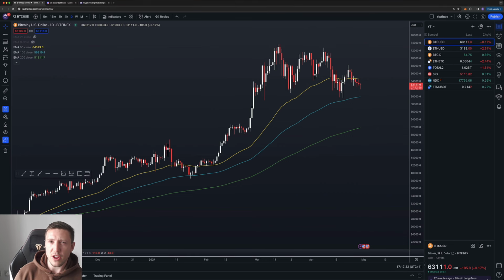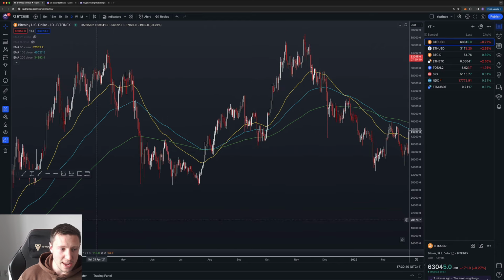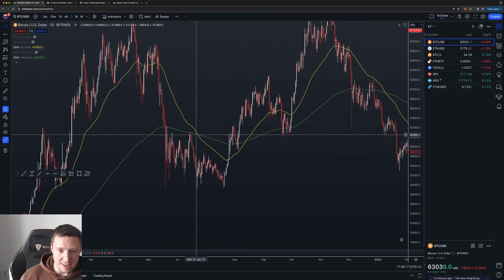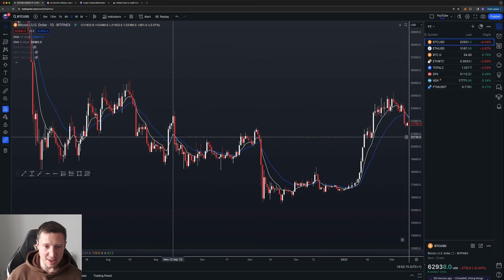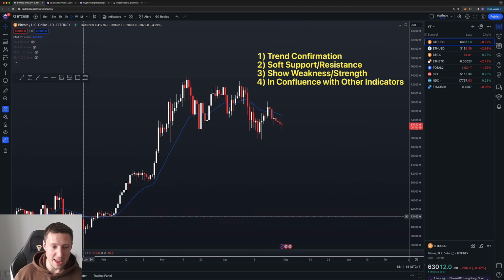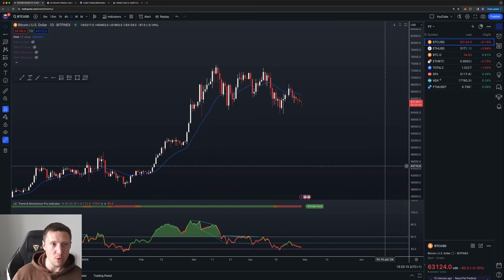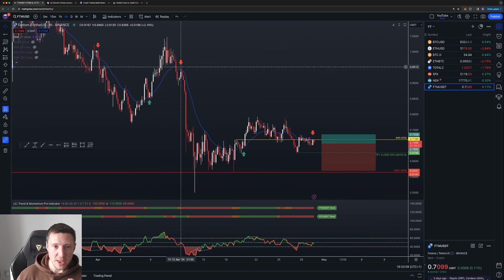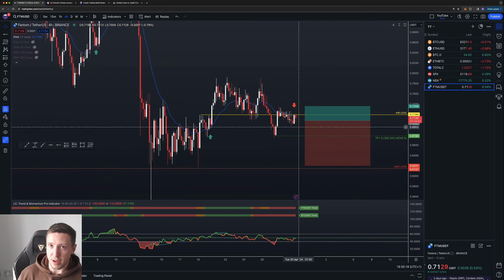How to Use Moving Averages in TradingView (Beginners MUST Watch!)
How to use the moving average indicator in TradingView for beginners shows you the correct and only way to use them.

PLEASE BE ADVISED THAT I OWN SOME COINS & STOCKS I SPEAK ABOUT

We wish to remain transparent and impartial. Our content is intended for general information and is always available online.

Please understand the risks of investing in cryptocurrency and consult a financial advisor.